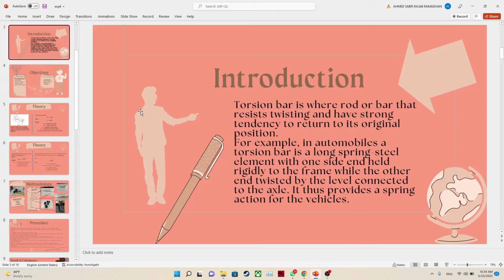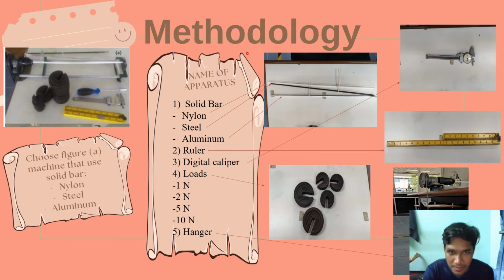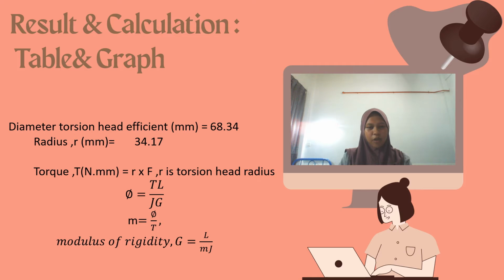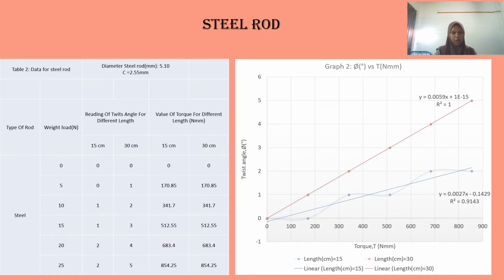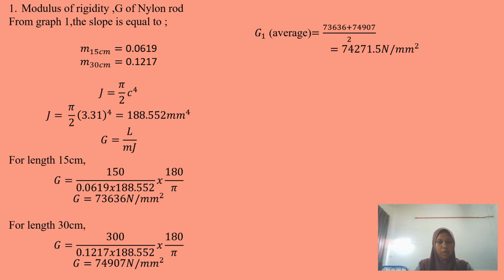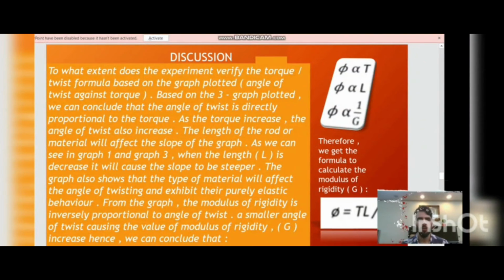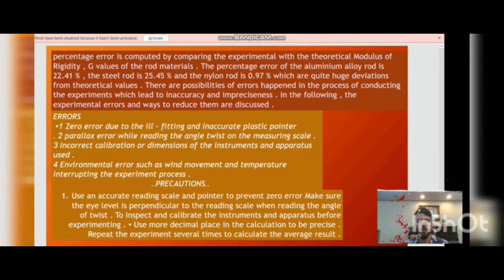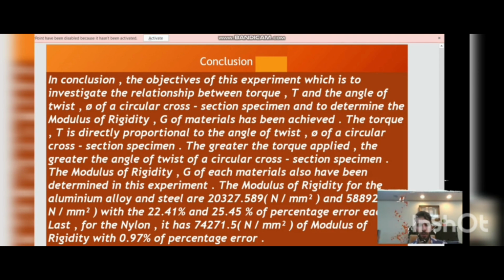GROUP3-EXPERIMENT6-TORSION OF BAR -SETP2731-THERMO-MATERIAL-LAB